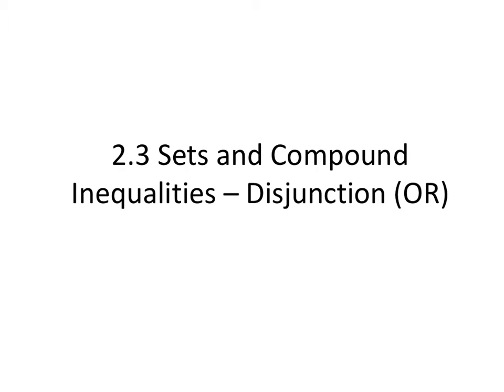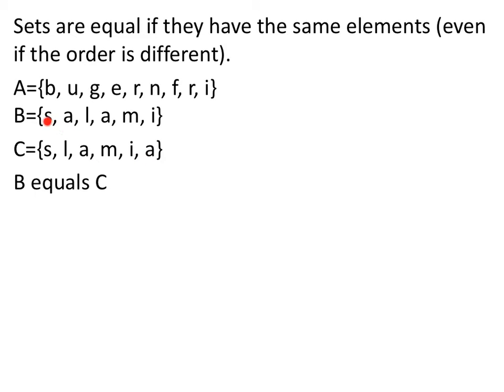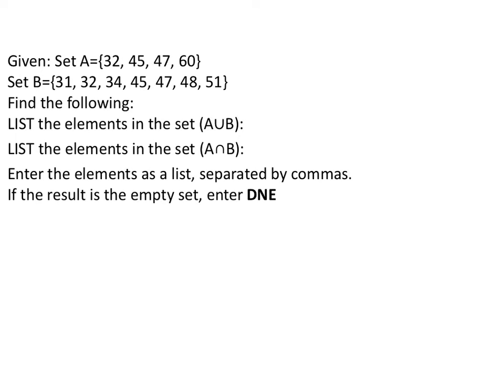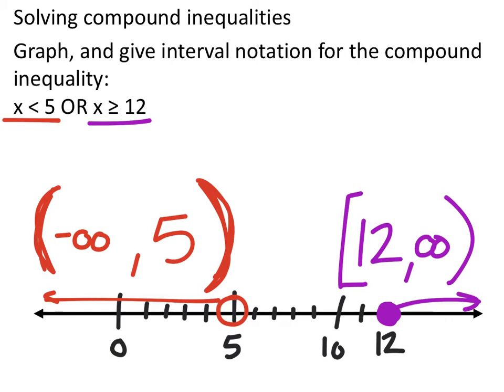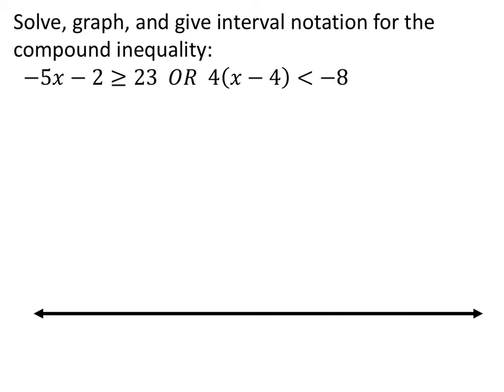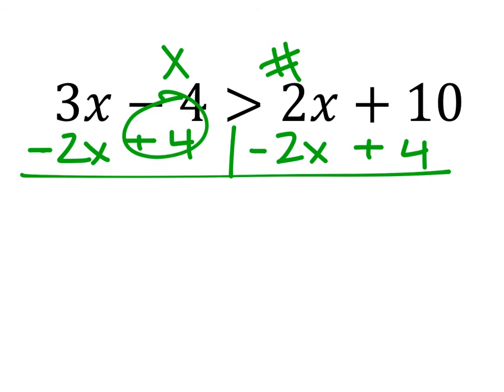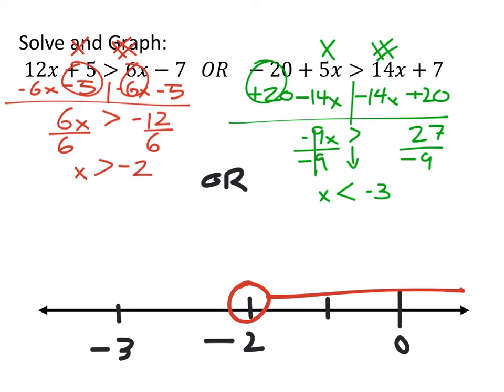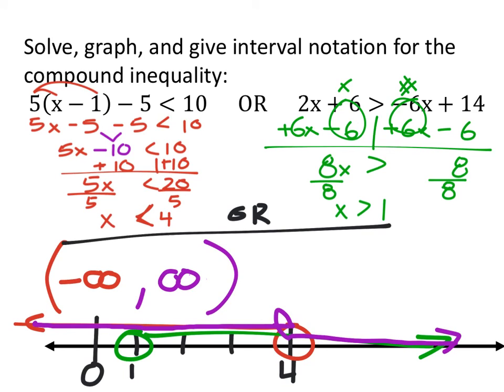Sets and Compound Inequalities – Disjunction - OR statements (MATH 980 Unit 2 lesson 3)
This lesson covers sets and OR statements for inequalities.